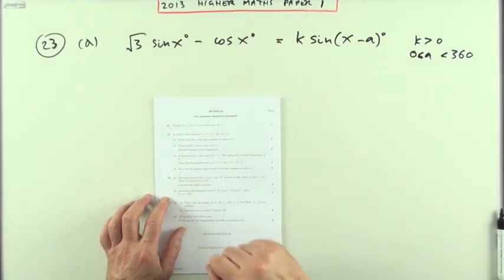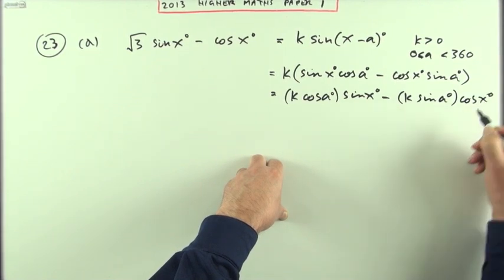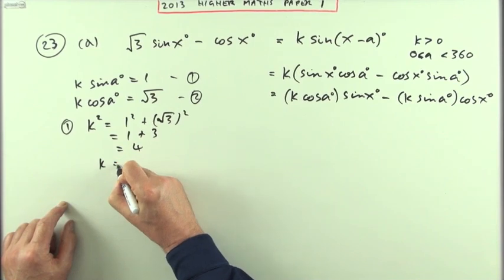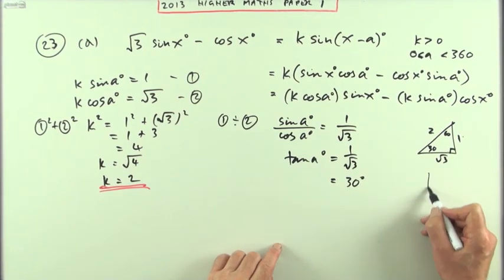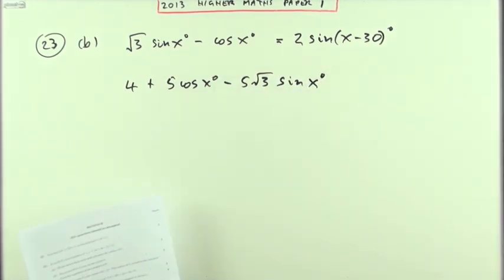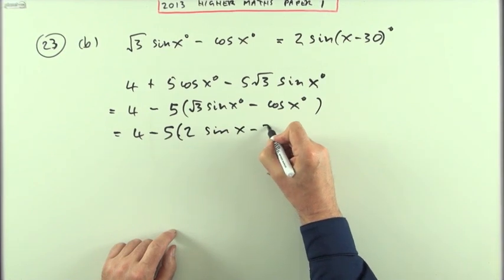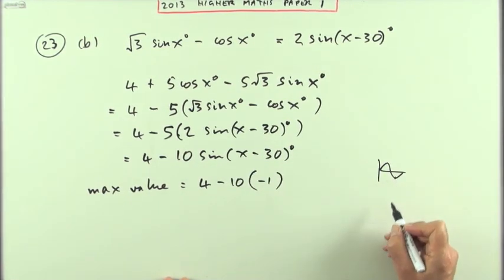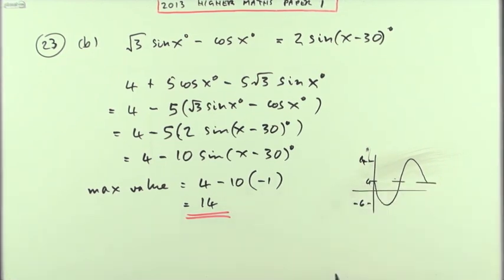2013 SQA Higher Maths: paper 1 no.23 Wave function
Wave function.
Find the maximum value of a trig expression.